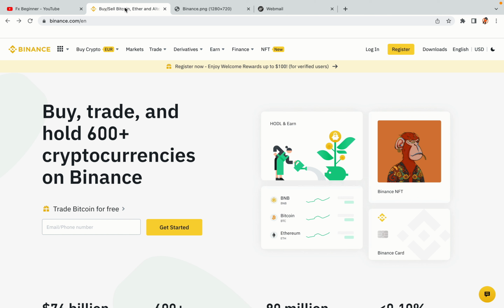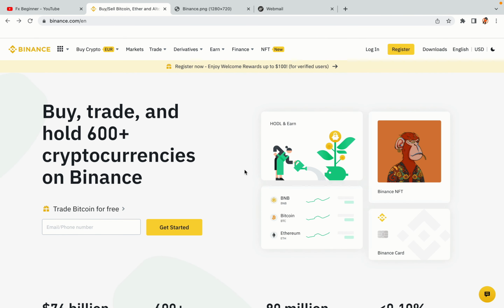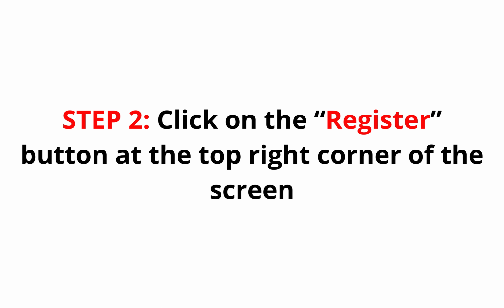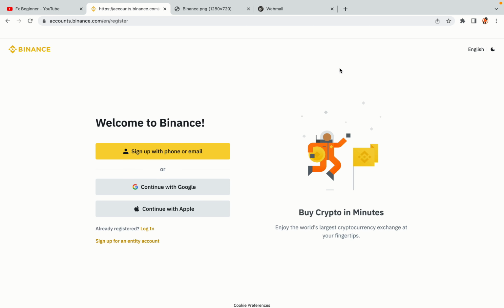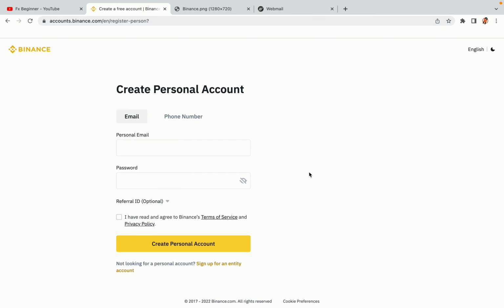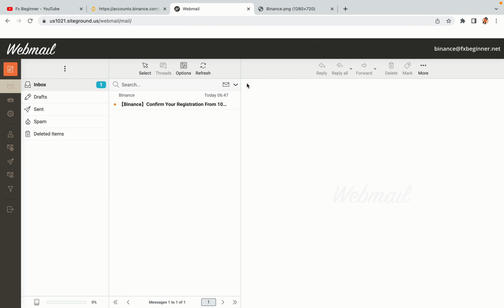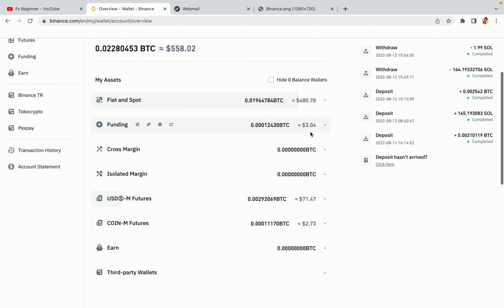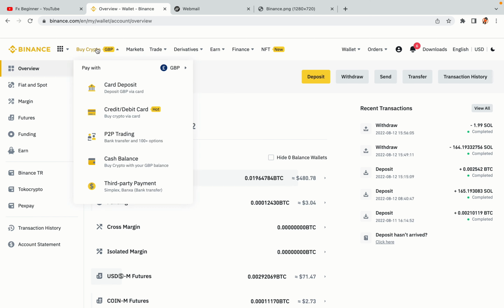Binance Vanuatu Register | How To Create Binance Account in Vanuatu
Learn how to open a Binance account in Vanuatu. Step-by-Step tutorial on Binance registration in Vanuatu.

Here’s the steps on how to register on Binance trading platform:

1) Visit the official Binance Website.
2) Click on the “Register” button at the top right corner of the screen.
3) Fill out the registration form with your correct details.
4) Copy the activation code and key it in.

binance,
Vanuatu,
binance Vanuatu,
binance register Vanuatu,
binance account Vanuatu,
binance registration Vanuatu,
binance trading Vanuatu,
binance futures Vanuatu,
binance sign up Vanuatu,
binance exchange Vanuatu,
binance website Vanuatu

Happy Binance trading in Vanuatu!